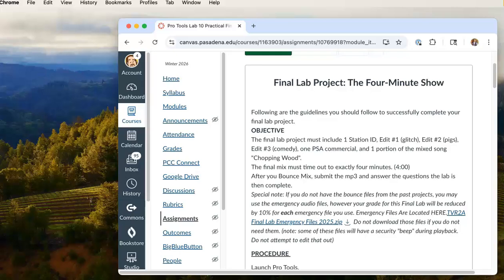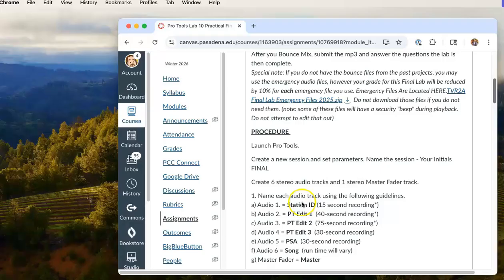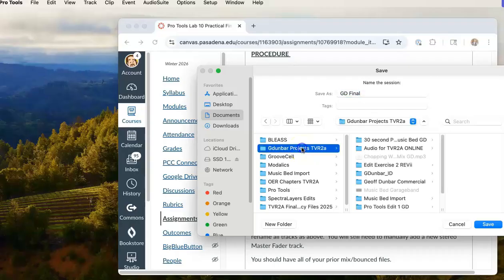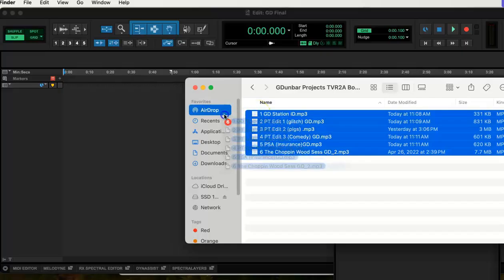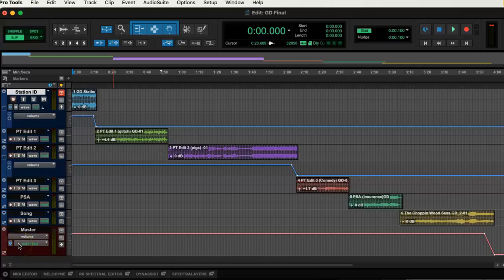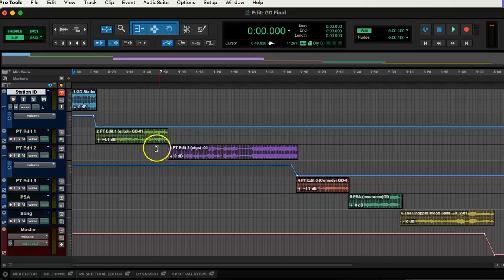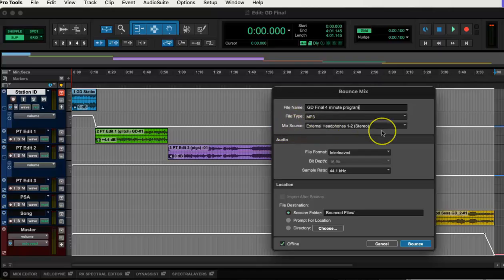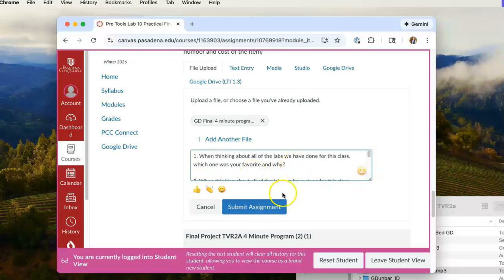MAC Lab 10 Pro Tools Final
Video walk-through of the process of creating a 4 minute show with all of the prior mp3 bounces from the prior labs using Pro Tools Intro on a MAC.